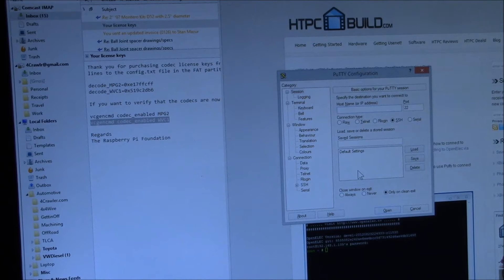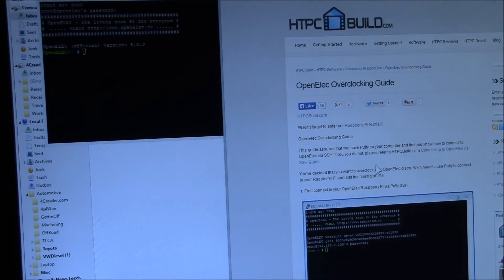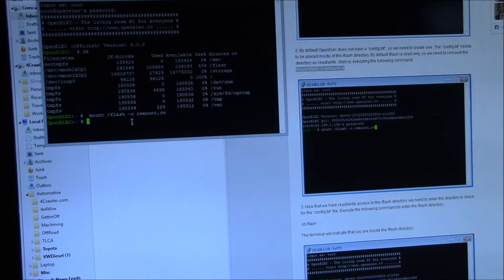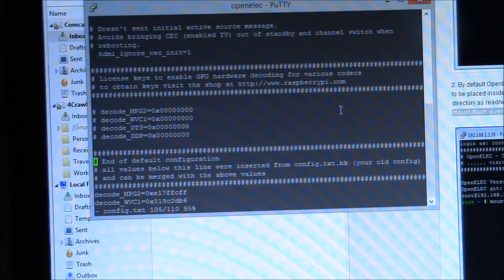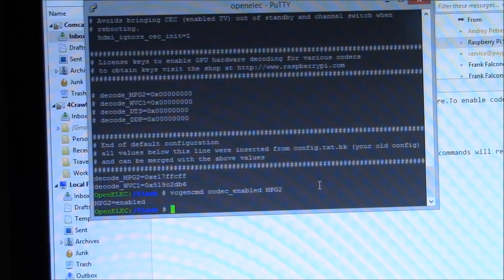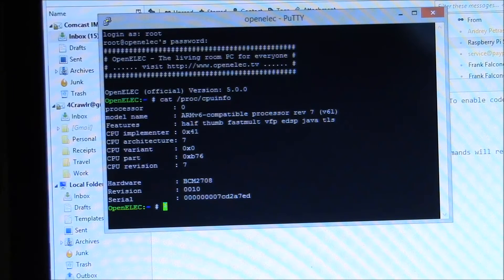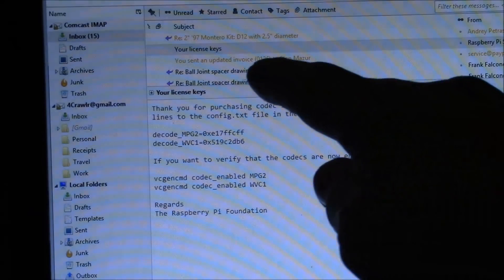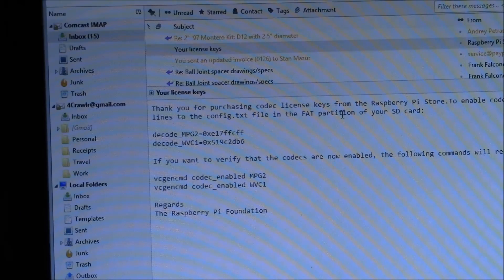Smart TV, Installing Codec Licenses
How to enable the hardware MPEG and VC1 decoding on the Raspberry Pi.

To play back live TV programs smoothly, you'll need the hardware codec licenses installed on your Raspberry Pi (RPi).

To do that, obtain the system serial number by logging into the RPi (via PuTTY/ssh) and run the command:
: cat /proc/cpuinfo
The last line in that file has the serial number.  Copy that and paste it into the Raspberry Pi store licensing portal:

After you receive the keys via e-mail, paste that into the config.txt file on the RPi.

OpenELEC will need to be done via editing the microSD card on a PC/Mac or via SSH and vi on the RPi, as shown in this video.  If editing the memory card on a PC, be sure to use an editor like Notepad++ and DO NOT use regular Notepad or Wordpad, those editors will corrupt the Linux text file.  You can also install the Raspberry Pi configuration add-on for OpenELEC:

RaspBMC has a key editing tool in the RaspBMC Settings add-on under the Programs menu, or you can do the OpenELEC options above, with the exception of /boot/config.txt instead of /flash/config.txt

However you get the keys installed, reboot the RPi and then you can run the commands below to verify the keys work:
 : vcgencmd codec_enabled MPG2
 : vcgencmd codec_enabled WVC1

HTPC Build.com has a good page on OpenELEC:on the RPi:
If that checks out, you have the hardware decoding set up properly to help with live TV display.

I'm no RPi or Kodi/XBMC expert by any stretch of the imagination, but questions are welcome in the comment section below.